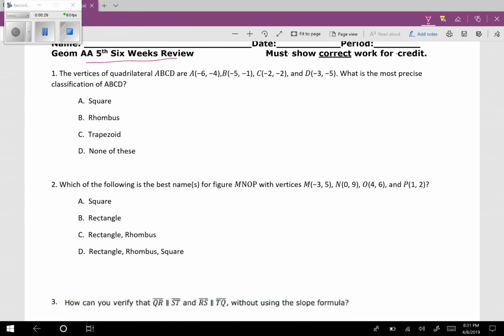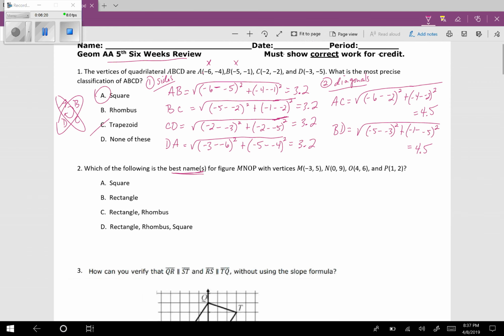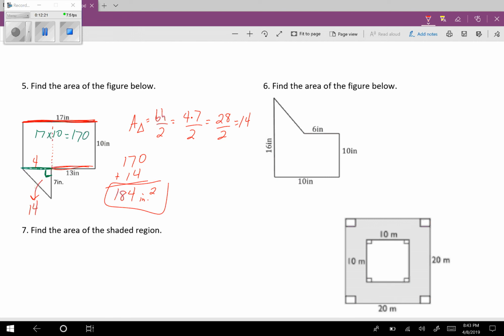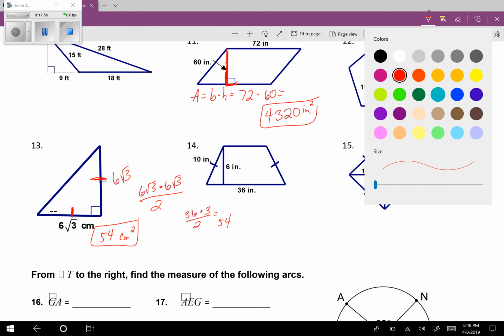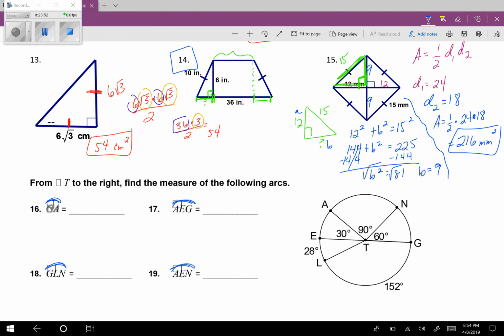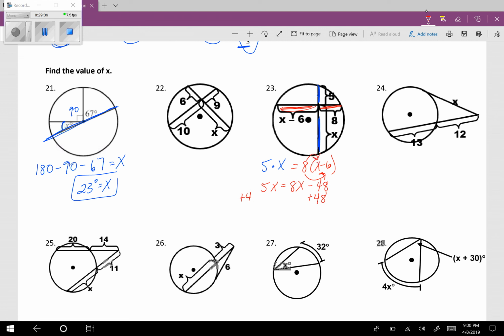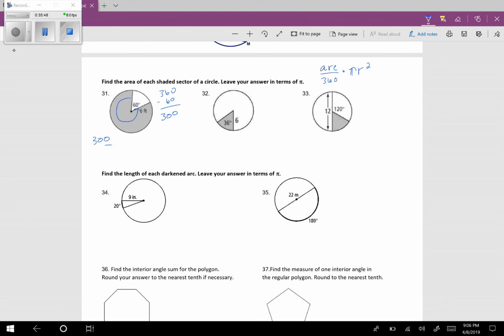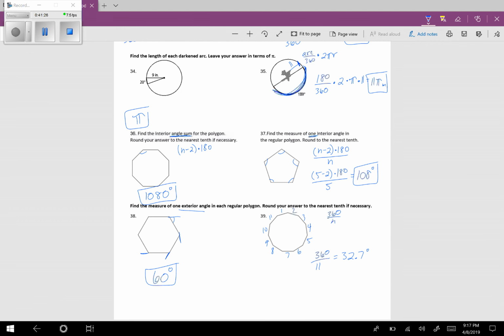5th 6 weeks review video